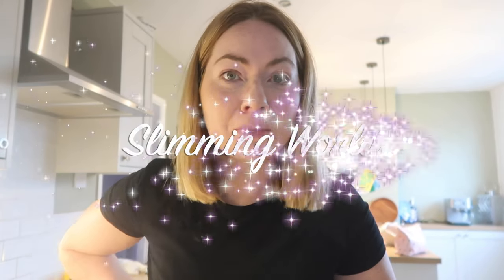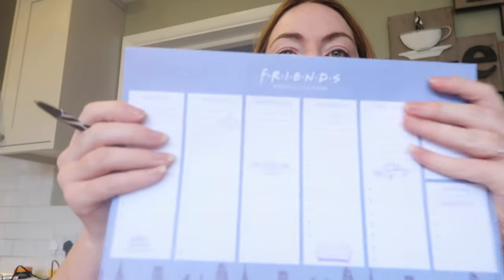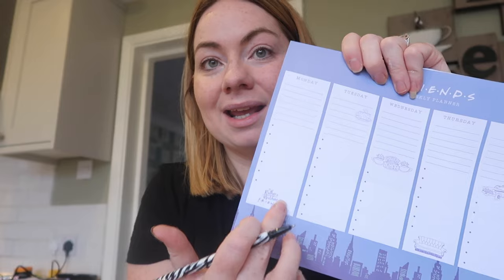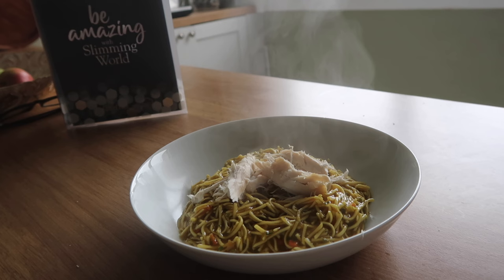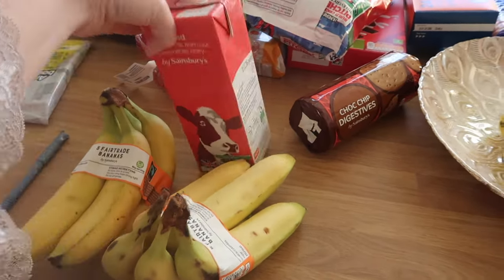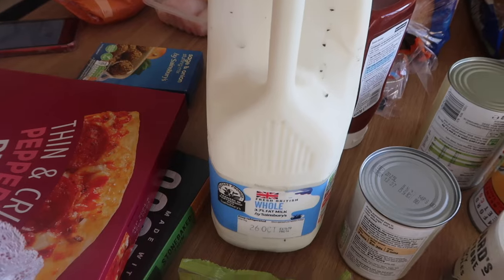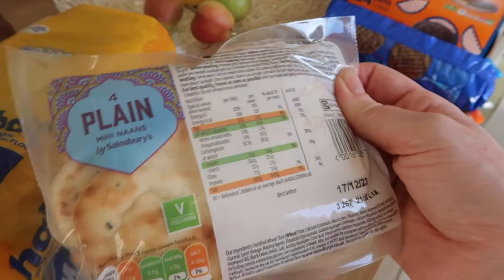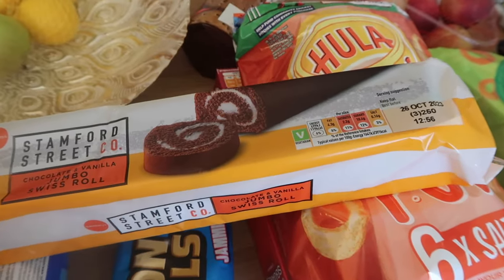Slimming world - What I eat in a day & grocery haul for weight loss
What I eat in a day for weight loss on slimming world, plus a weekly grocery haul to help keep you on plan.

DISCOUNTS CODES BELOW

Video includes gifted product from protein world